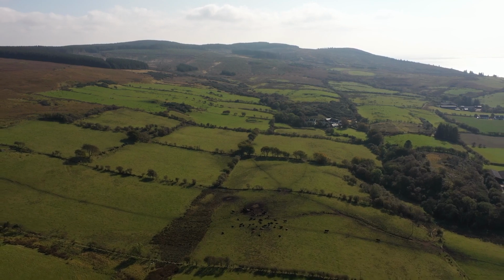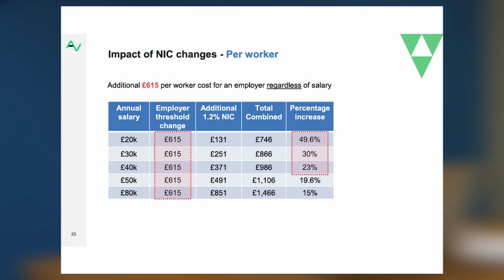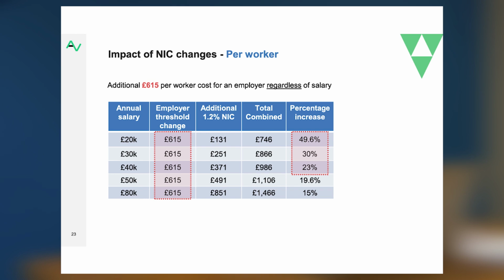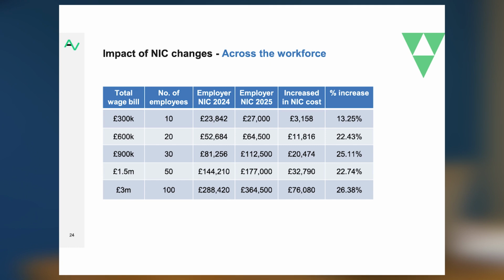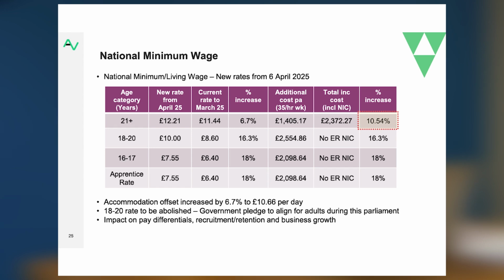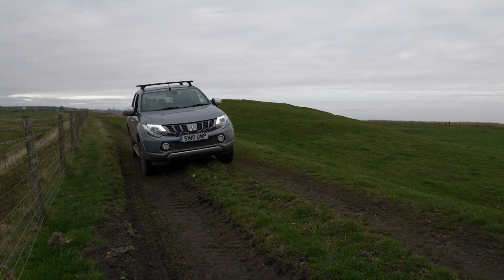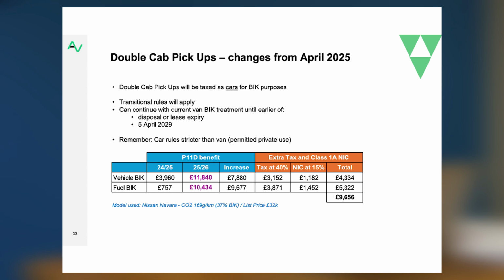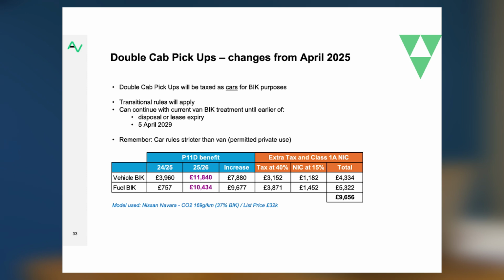Understanding Changes To Employment Taxes - PAYE/NI/DOUBLE CAB PICKUPS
In this video we hear from Amy Burton, Senior Manager at Azets in Perth, who covers important changes to employers' national insurance rates and thresholds, Scottish income tax thresholds, and changes to double cab pickups following the Autumn budget.